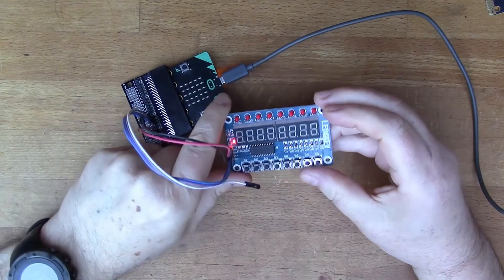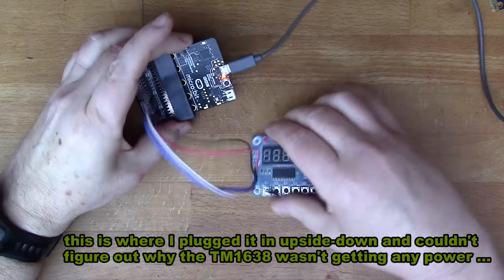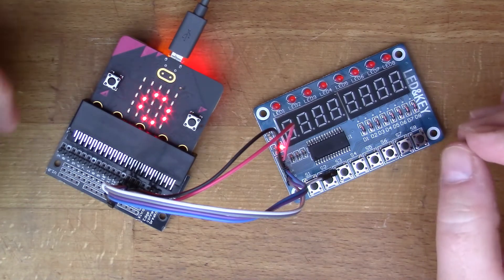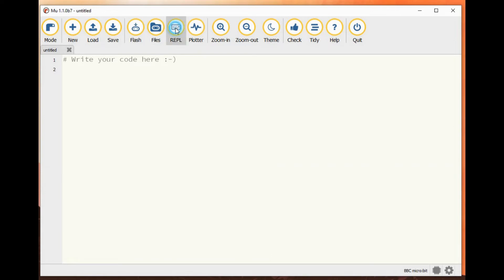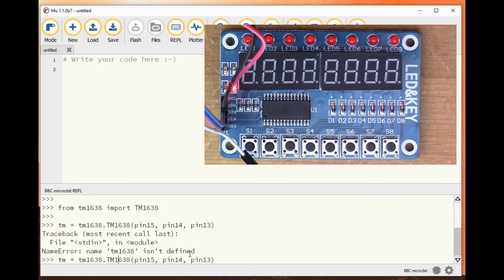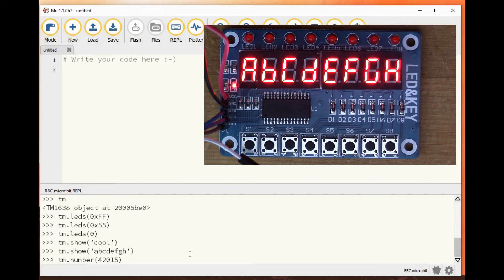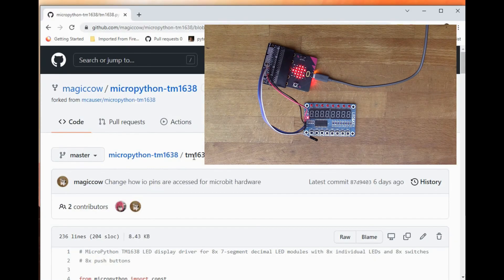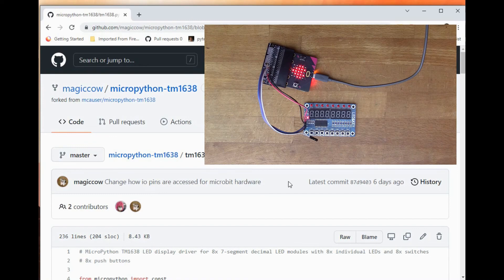TM1638 Display Module with BBC micro:bit (#143)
This TM1638 display is very cheap and can be used to give much needed extra display space for the micro:bit.  I use micropython to control the display and buttons.

(forked from Mike Causer)